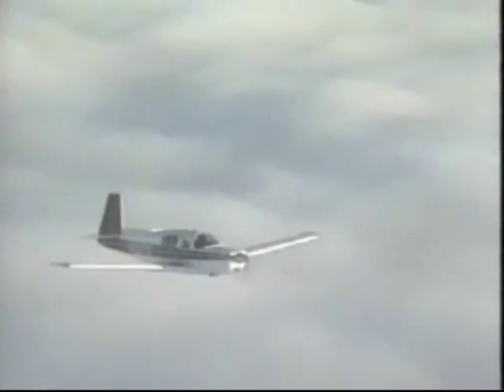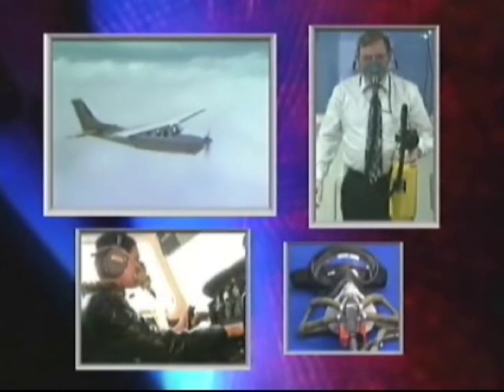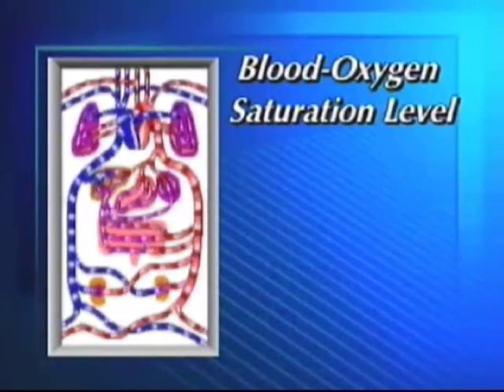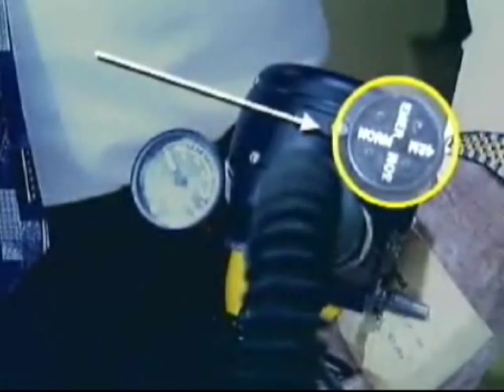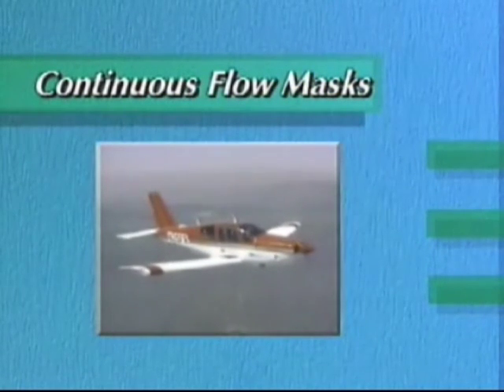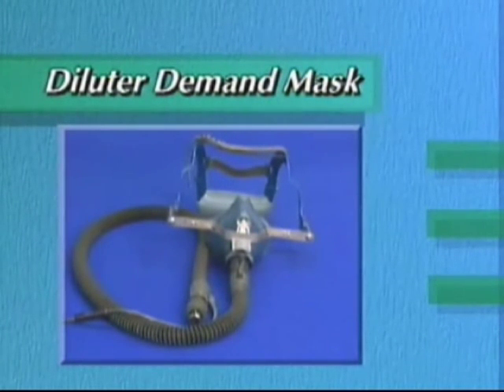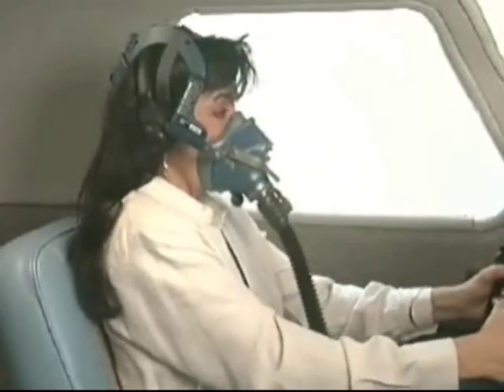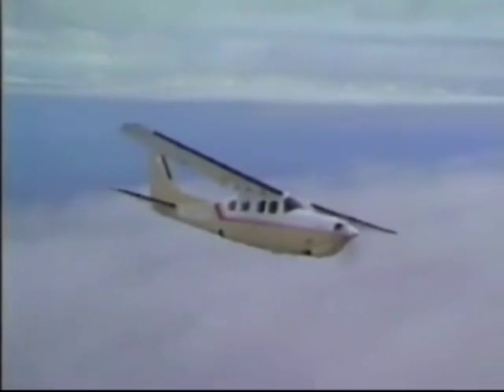Physiology of Flight: Understanding Aviation Oxygen Equipment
Physiology of Flight: Understanding Aviation Oxygen Equipment  - Federal Aviation Administration   -   - Civil Aerospace Medical Institute.